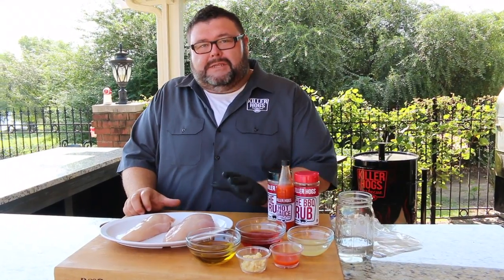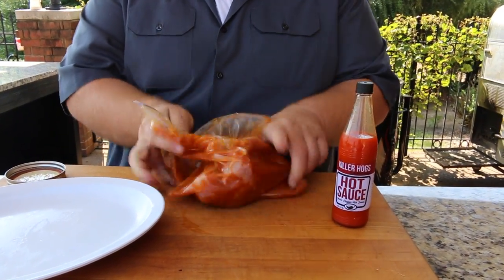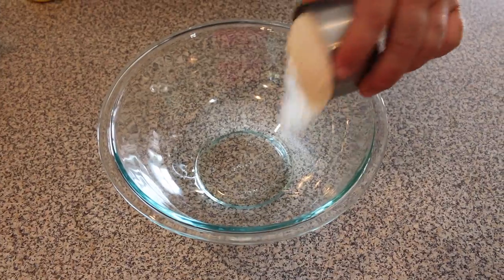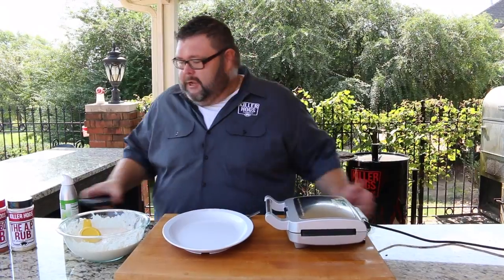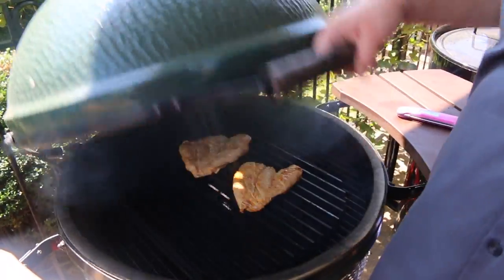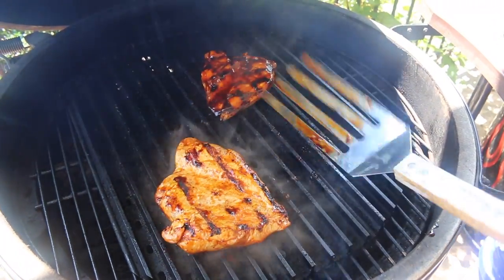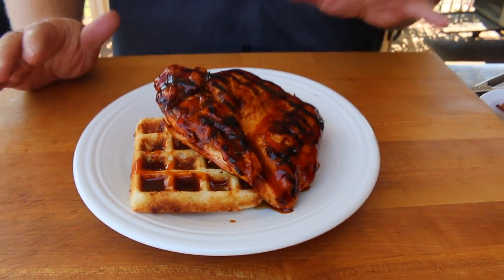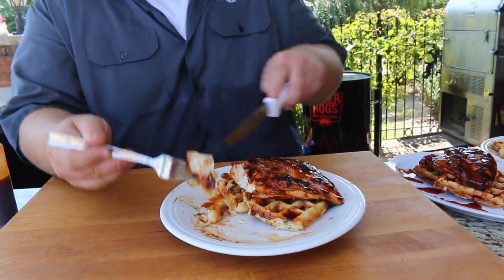FLAVOR-PACKED Chicken & Jalapeño Waffles... On The GRILL!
BBQ Chicken & Waffles - Spicy Grilled Chicken served over Jalapeño Cornbread Waffles

Traditionally with Chicken and Waffles, the chicken is fried and the waffles are your ordinary variety; but I want to share with you my version of BBQ Chicken and Waffles.

I start with a couple Boneless, Skinless Chicken Breast. Use a knife and carefully butterfly each piece. Use a sharp knife and start on the thickest side. Cut across the breast parallel to the cutting board and be careful not to cut all the way through the breast.  It will open up and lay flat at this point and this will help the breast to cook even on the grill.

Place each breast into a gallon size ziplock bag and mix up the BBQ Marinade.

BBQ Marinade:
- 8oz Water
- 4oz Olive Oil
- 4oz Red Wine Vinegar
- 2 Tablespoon Killer Hogs BBQ Rub
- 1 Tablespoon Killer Hogs AP Seasoning
- 1 Tablespoon Hot Sauce
- 3-4 cloves Garlic, minced

Pour the marinade over the chicken breast and squeeze as much air out of the bag as possible creating a seal.  Place the bag in the refrigerator for at least an hour (doesn’t hurt to go longer).

Fire up your grill at this point; I’m using my Big Green Egg set up for direct cooking with a set of grill grates for even cooking.  Adjust your vents so the temperature climbs to about 375⁰.

For the waffles I’m using a “souped-up” version of my Mom’s old fashioned corn bread.

Corn Bread Waffles:
- 2 cups Buttermilk
- 1 ½ cups Self Rising Cornmeal (not cornmeal mix)
- ¾ cups Self Rising Flour
- ½ cup Shredded Cheddar Cheese
- ¼ cup diced pickled jalapeno
- 2 Tablespoons sugar

Combine the dry ingredients in a large bowl and add the buttermilk.  Stir to combine and fold in the jalapeno and cheese.  Preheat a waffle iron, lightly grease with cooking spray, and scoop ½ cup of the batter into each side of the waffle iron. Cook the waffles for 15 minutes or until golden brown.  This recipes makes about 6-8 waffles.

When the grill is up to temp, remove the chicken from the marinade and season each side with Killer Hogs The BBQ Rub.  Place each breast on the grill and cook for 8 minutes twisting ½ way through for grill marks.  Flip each piece over and brush on the glaze:

BBQ Glaze:
- 8oz Killer Hogs The BBQ Sauce
- 4oz Honey
- 2 Tablespoons Hot Sauce

Continue cooking the chicken until internal temperature reaches 165⁰.  Remove each breast from the grill and serve over the waffles with extra glaze drizzled over the top.